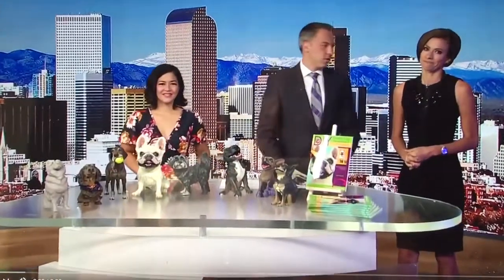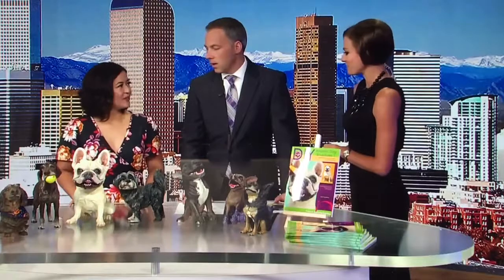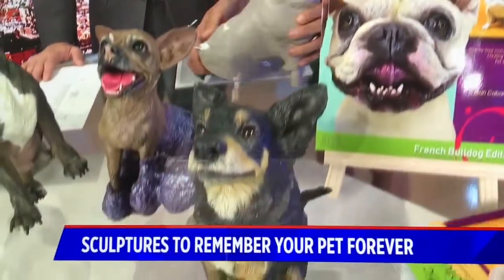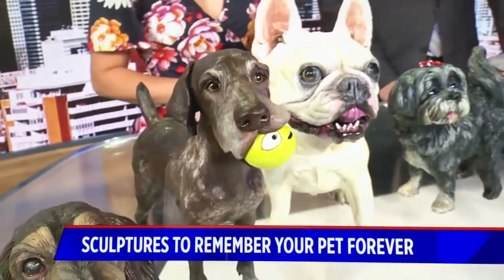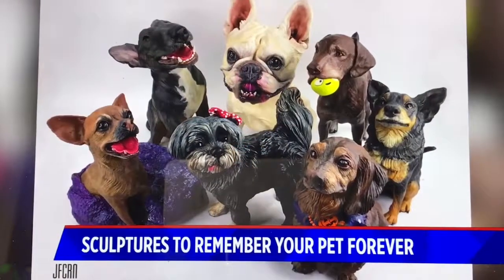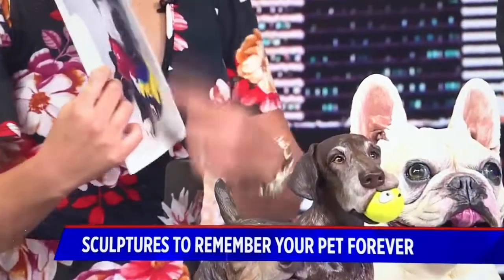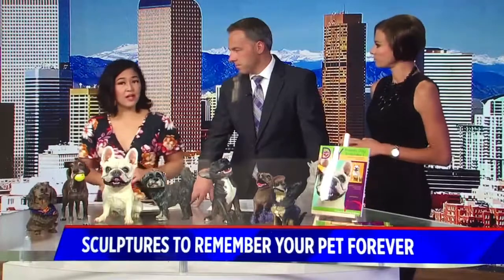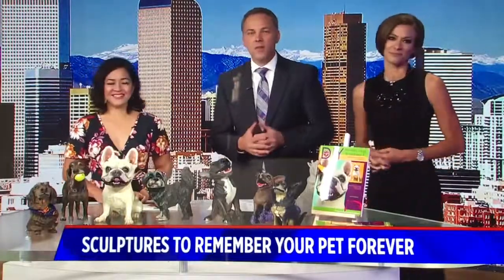Custom Pet Sculptor - Polymer Clay - Joan Cabarrus : Fox 31 Feature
Thank you Fox 31 News for inviting me to your beautiful studio and met great people!